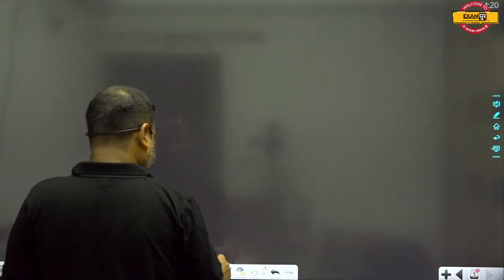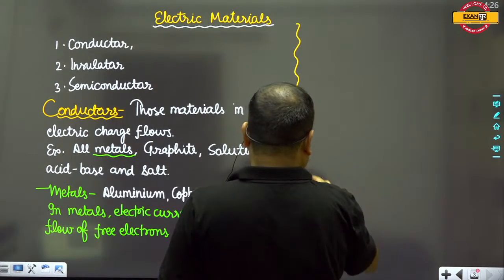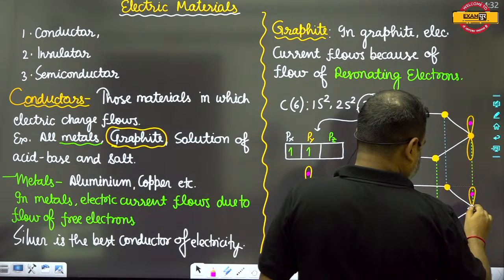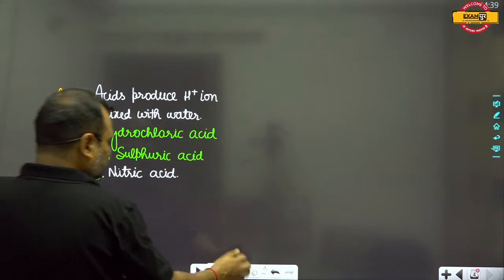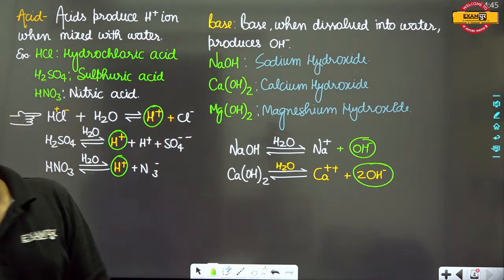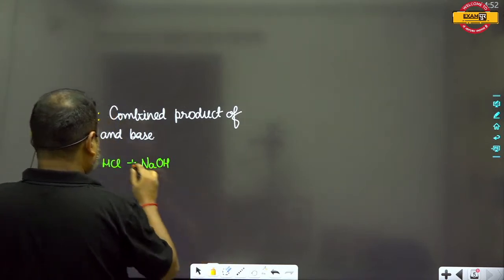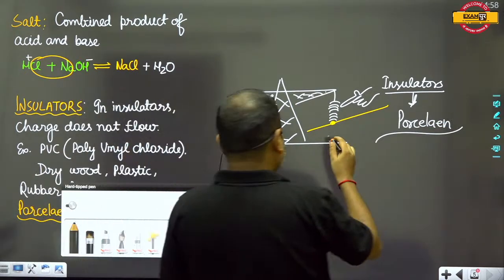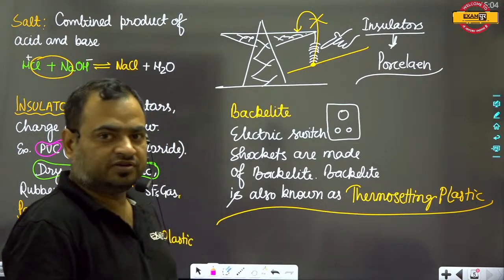Supreme Court || Junior Court Assistant || SCIENCE || CURRENT ELECTRICITY || BY RAVI SIR